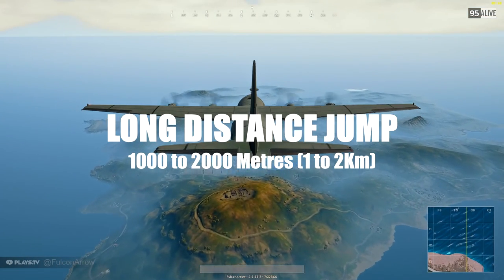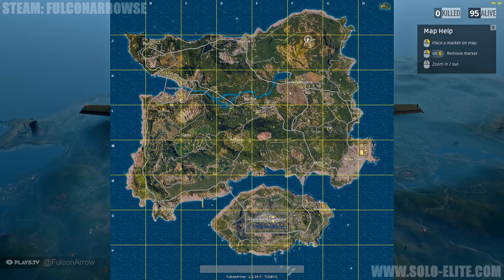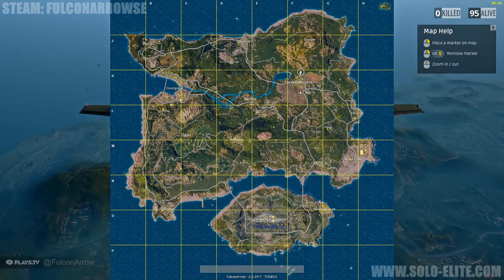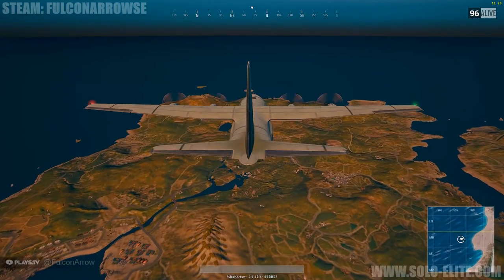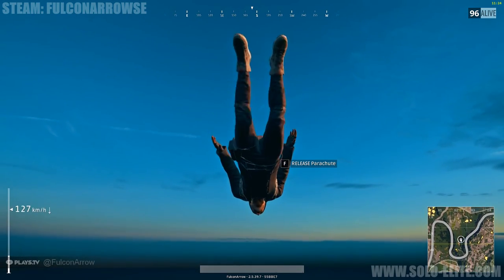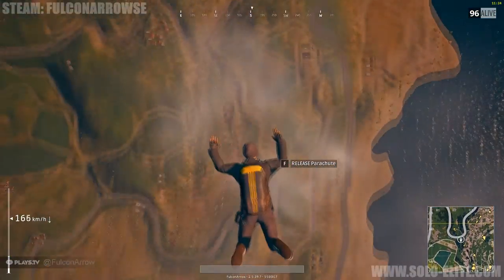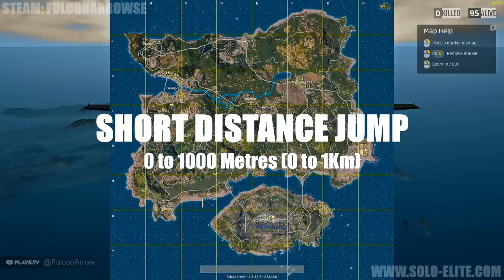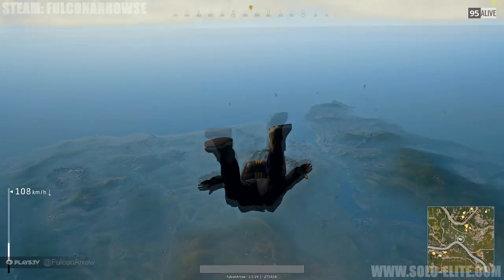PLAYERUNKNOWN'S BATTLEGROUNDS GUIDE: HOW TO PARACHUTE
In this video guide I will be going over the basics of Parachuting in Player Unknown's Battlegrounds: PUBG.

The video is aimed at newer players and covers both long and short distance jumps; how to prolong your stay in the air and how to use maximum velocity to hit the ground faster!

I hope you enjoy my first Playerunknown's Battlegrounds guide / tutorial video.

Steam: FulconArrowSE